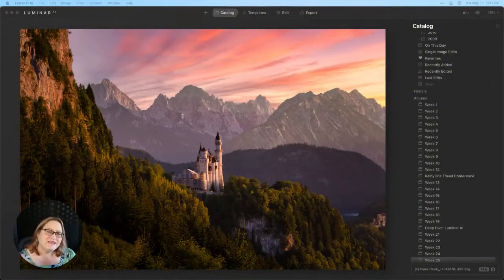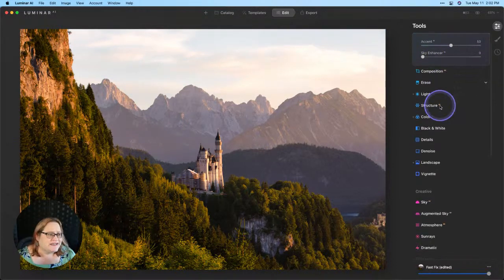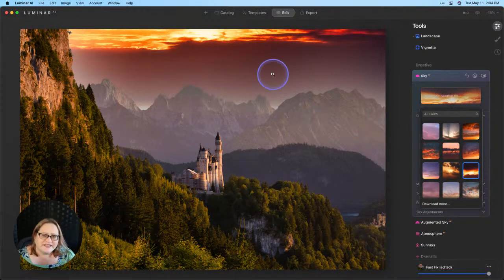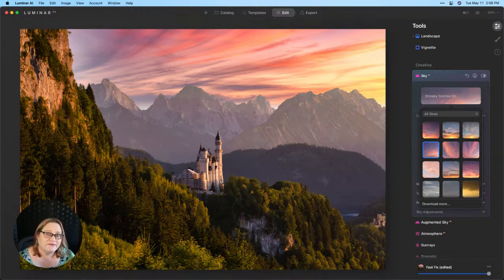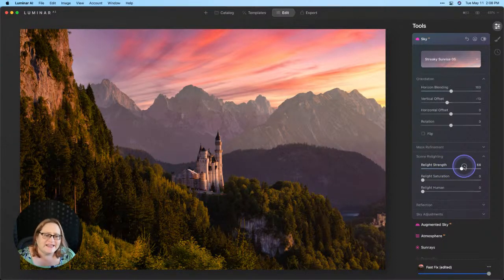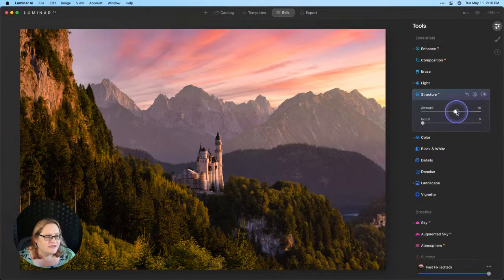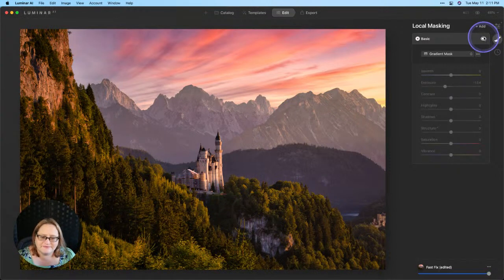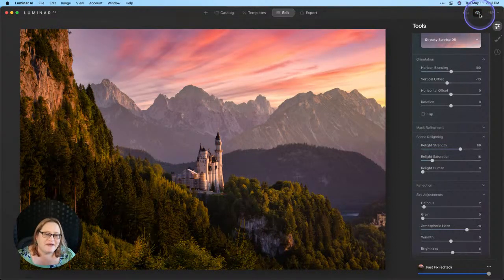Luminar Coffee Break: How to select the right sky for a photograph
Topic: How to select the right sky for a photograph